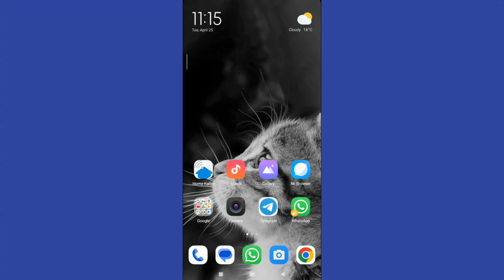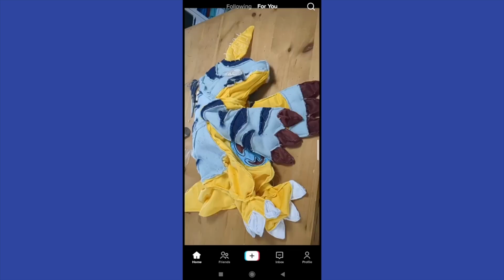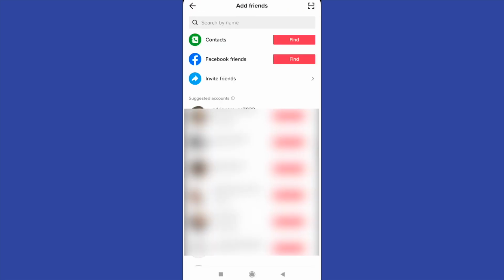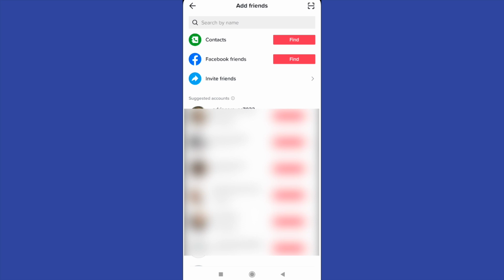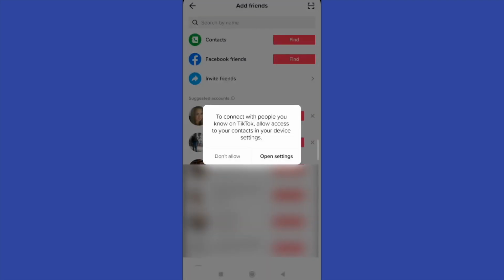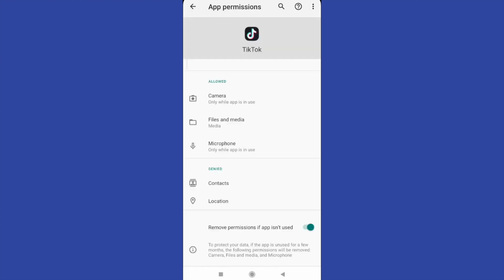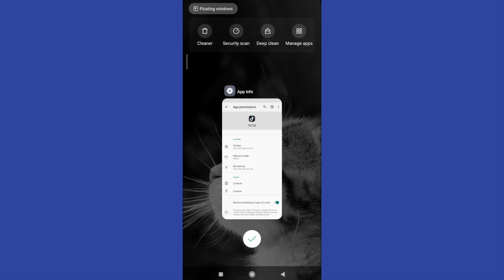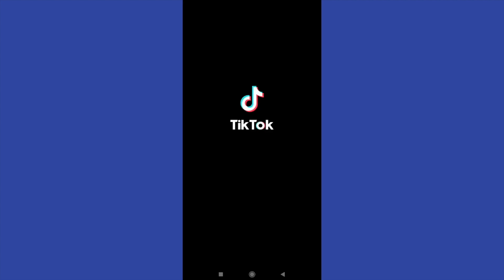How to Find Friends from the Contact List in Tiktok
In this video I'll show you How to Find Friends from the Contact List in Tiktok . Thw method is very simple and clearly described in the video. Follow all of the steps and succesfully solve your problem!